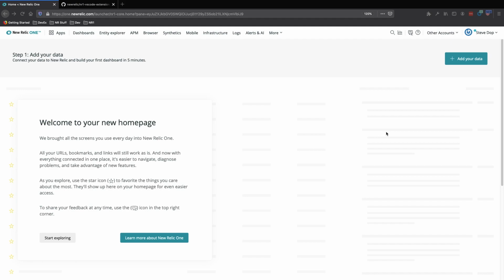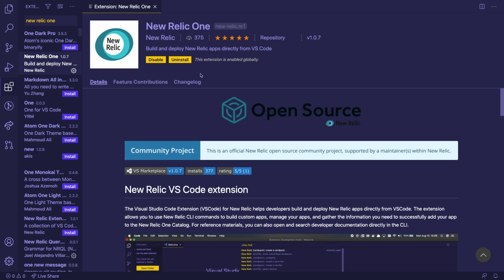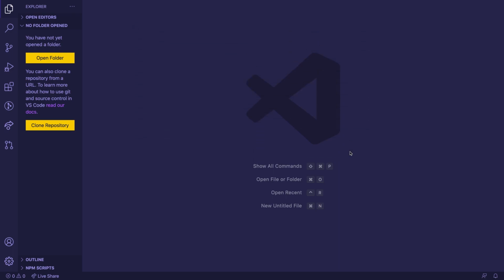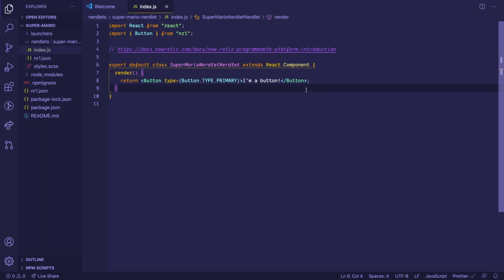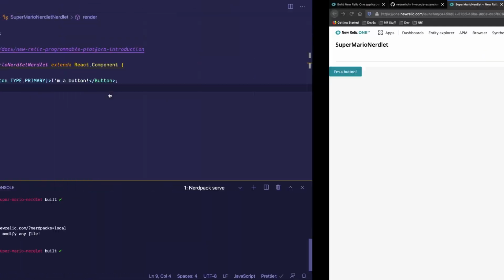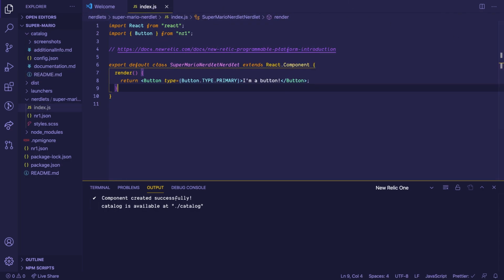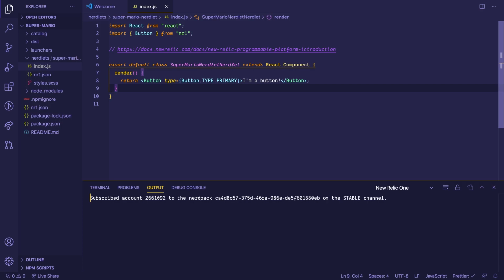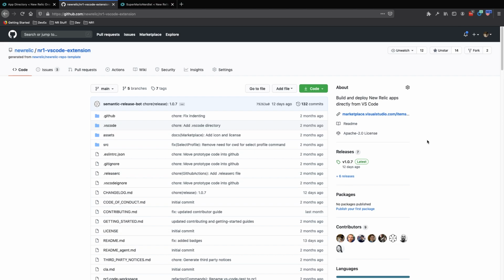Build and share New Relic apps using Visual Studio Code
Learn how the New Relic One Extension for Visual Studio Code (VSCode) allows you to build and share custom New Relic apps without leaving your text editor!

0:20 → Create Admin API Key
0:55 → Install New Relic One extension
1:30 → Access VSCode Command Palette
1:48 → Create a Nerdpack
2:11 → Using Code Snippets
3:52 → Publish an App
5:15 → Subscribe to an App
6:10 → Suggested Commands and Snippets
6:30 → GitHub Repo